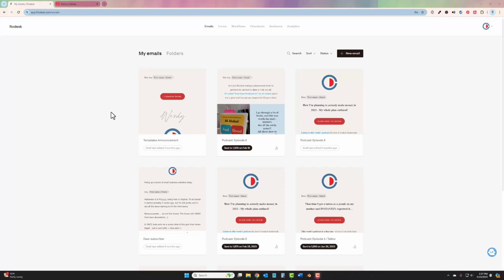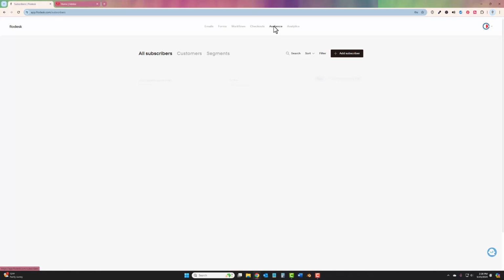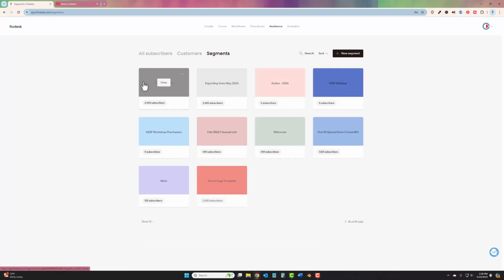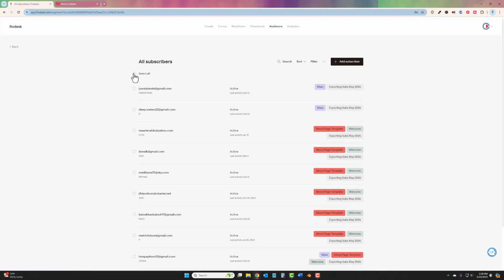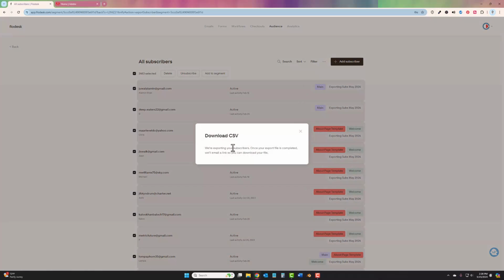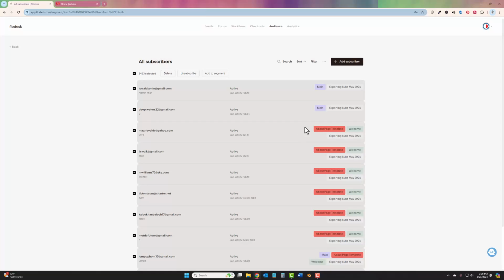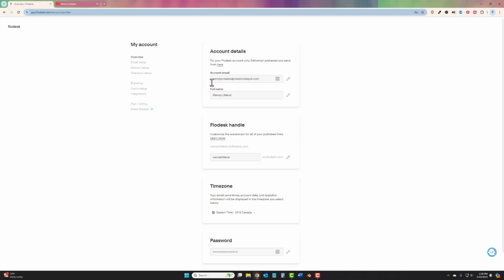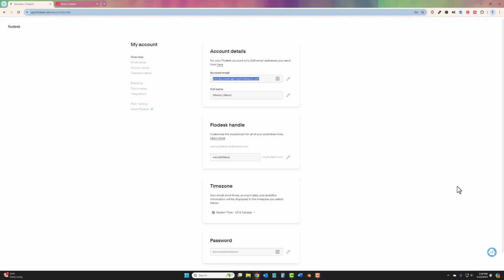How to Export Your Subscribers from Flodesk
A very short tutorial on how to export your audience, your subscribers, from the email client Flodesk.